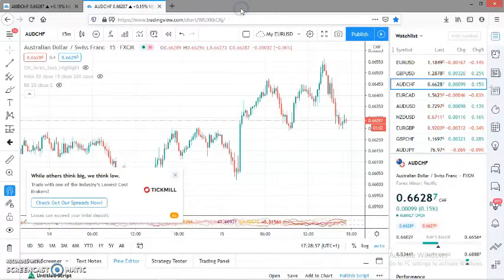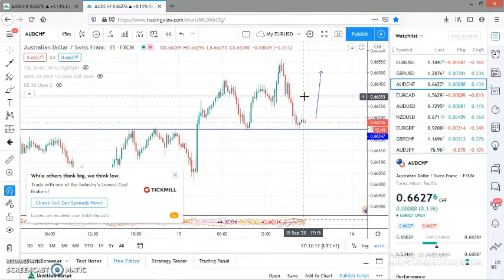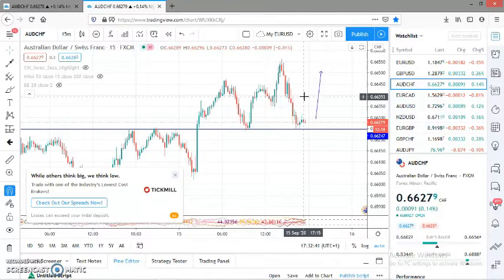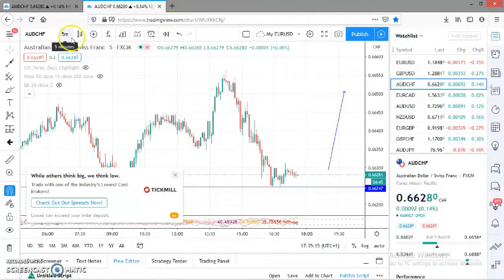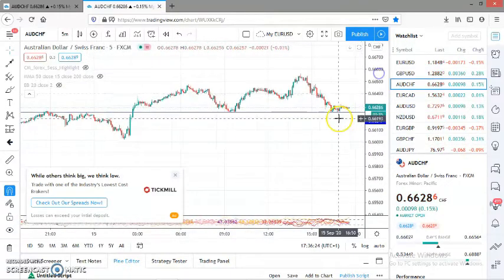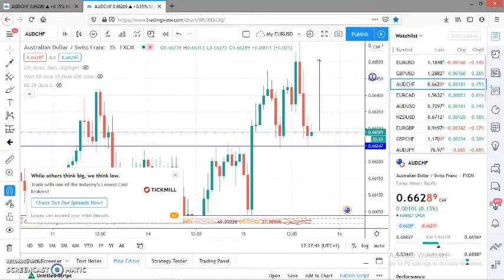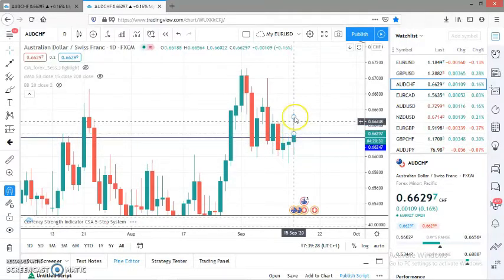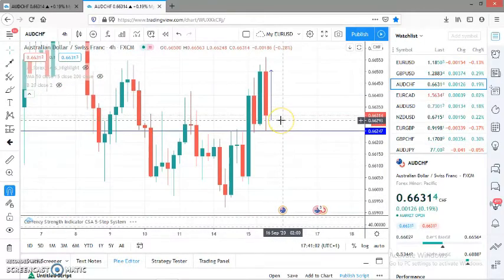Forex Trading Bootcamp #13: Understanding Top-Down Forex Analysis (Top to Bottom Analysis)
The concept of Top-Down or Top to Bottom Analysis in forex trading is crucial to placing successful trades. You can better predict the direction of the market by learning the different market conditions and structures.

to know about forex trading.